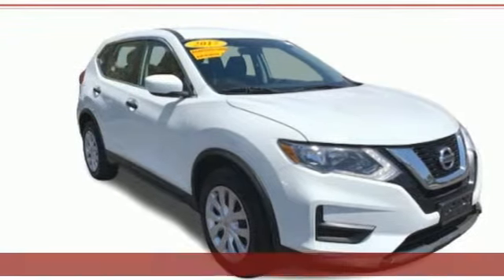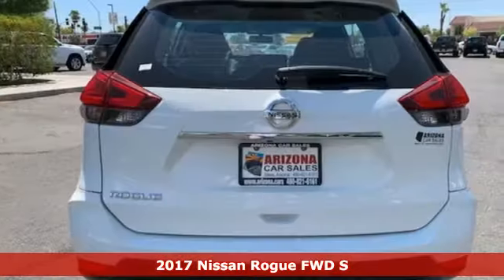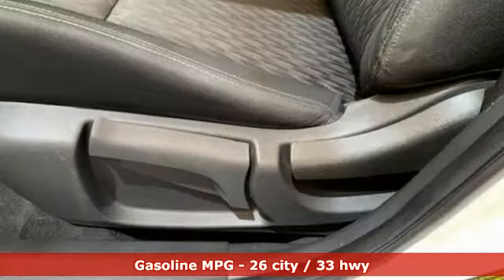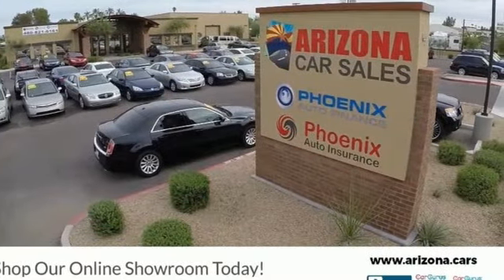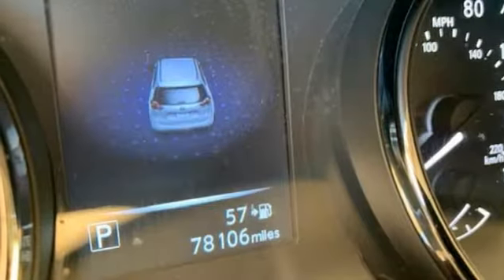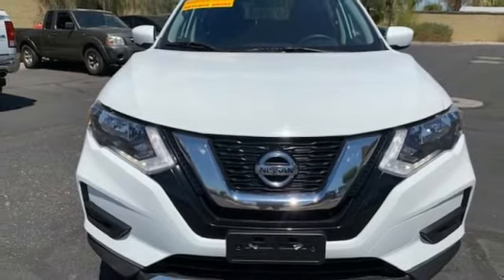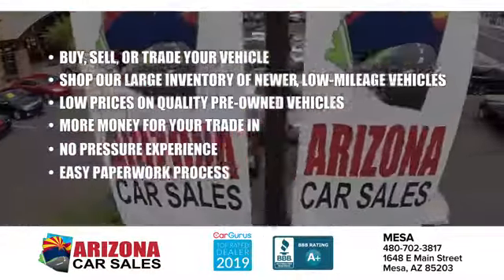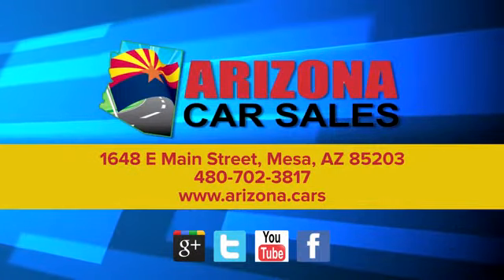2017 Nissan Rogue Mesa Phoenix, AZ 20233A - SOLD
Year: 2017
Make: Nissan
Model: Rogue
Trim: S
Engine: 2.5 liter 4 Cylinder Engine
Transmission: CONTINUOUSLY VARIABLE
Color: Glacier White
Interior: Charcoal
Mileage: 78110
Stock #: 20233A
VIN: KNMAT2MTXHP568240
bSummary/bbrCheck out this great 2017 Nissan Rogue from Arizona Car Sales! It passed our 78 point precise inspection process and has a Clean Carfax! brbrArizona Car Sales is your No Addendum Dealer! No Dealer Addendum Pricing means no games, no additional mark-up on all vehicles we sell. It means TRANSPARENCY in Pricing. That is what you get from Arizona Car Sales. No hidden charges for "reconditioning fees", "protection packages", or other charges you don't know about when you go to the dealership! brbr What you see is what you get! Come on by and find out more today! Don't just take our word for it! Arizona Car Sales has thousands of 5 star reviews on Google, Facebook and Social Media and is a 2 time Top Dealer Winner on CarGurus! Ita€TMs the right way to do business and it's the Arizona Car Sales Difference!brbrbVehicle Details/bbrThis 2017 Nissan Rogue has a clean CARFAX vehicle history report. A complete detail and reconditioning process has been completed. Our dealership performed a safety and mechanical inspection of this 2017 Nissan Rogue upon arrival. Great condition and well maintained, this this small suv is just like the day it rolled out of the factory. This is one of the cleanest vehicles we have seen.brbrbEquipment/bbrThis 2017 Nissan Rogue has a clean CARFAX vehicle history report. Protect this 2017 Nissan Rogue from unwanted accidents with a cutting edge backup camera system. This model shines with clean polished lines coated with an elegant white finish. Front wheel drive on this model gives you better traction and better fuel economy. The Nissan Rogue has a 2.5 liter 4 Cylinder Engine high output engine. This model is accented with a stylish rear spoiler. Anti-lock brakes are standard on this vehicle. Easily set your speed in the Nissan Rogue with a state of the art cruise control system. Increase or decrease velocity with the touch of a button. This small suv has an automatic transmission. This small suv is equipped with a gasoline engine. This small suv has an adjustable telescoping wheel that allows you to achieve a perfect fit for your driving comfort. This small SUV will zip through traffic.brbrbPackages/bbr[C03] 50 STATE EMISSIONS. Equipment listed is based on original vehicle build. Please confirm the accuracy of the included equipment by calling the dealer prior to purchase.brbrbAdditional Information/bbrAll Offers are valid only on vehicles in stock at the time of purchase. Price not valid for brokers, dealers or wholesalers. Residency and other restrictions may apply. All internet prices includes $1000 finance bonus cash only which is available for prime lender conventional financing through Arizona Car Sales, OAC 630+ credit score pulled by dealer a€“ some lender and term restrictions may apply. All prices do not include tax, title, license, options and $698 doc fee. brbrVehicle must be purchased at Everyones Price to obtain CPO warranty coverage. Please be advised that any discount or price concession will result in any dealer warranty, other than Arizona Implied Warranty, through Arizona Car Sales being removed as the vehicle is being sold for a discounted price. Vehicles sold under our Guaranteed Credit Approval program do not get CPO warranty coverage but may purchase it for an additional charge. See or call dealer for details.

Address:
1648 East Main Street